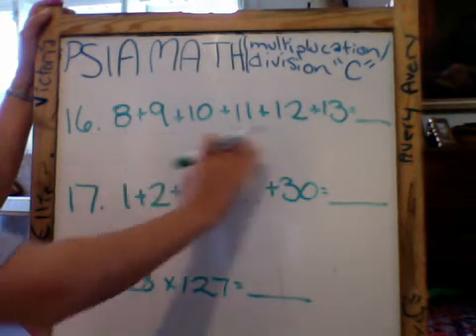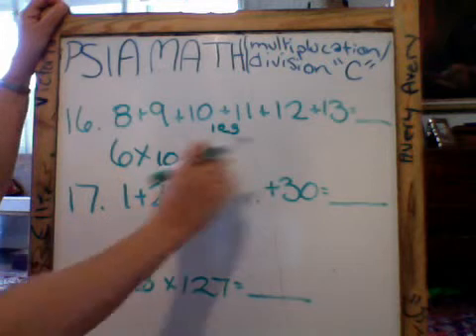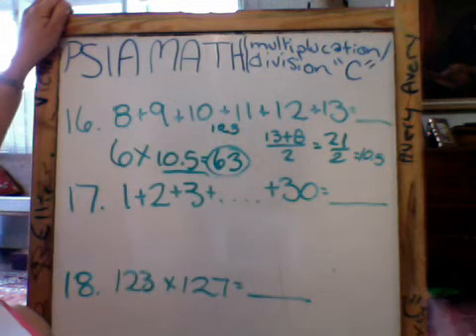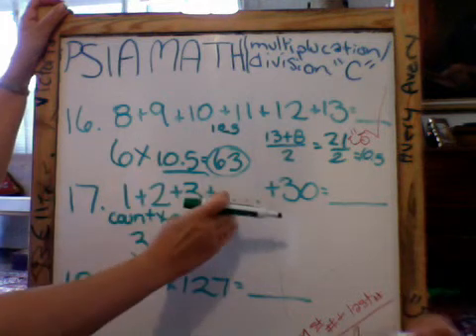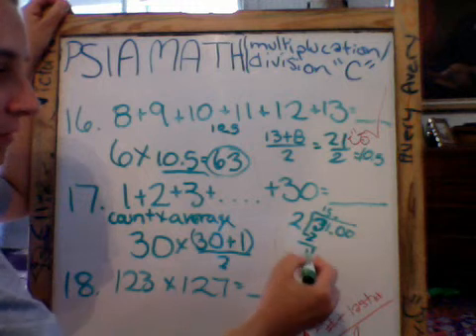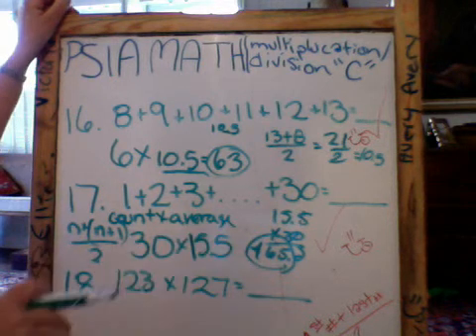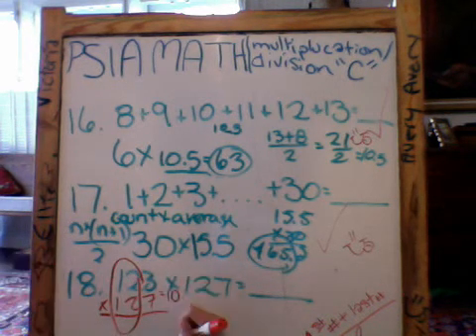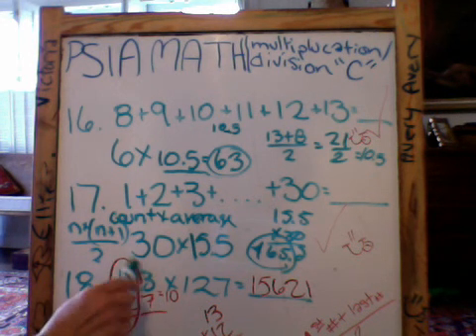Math 4/5 #16-18 Multiplication/Division "C"